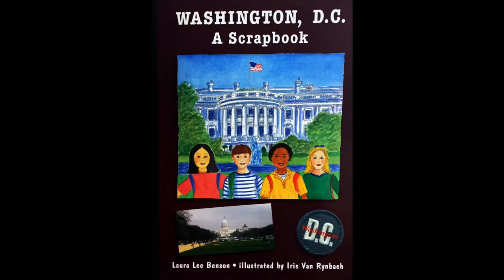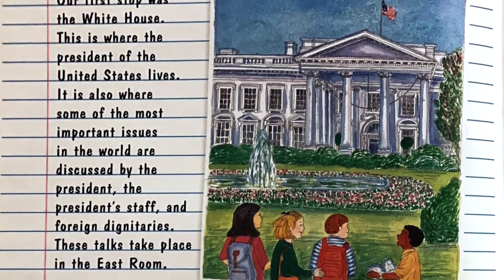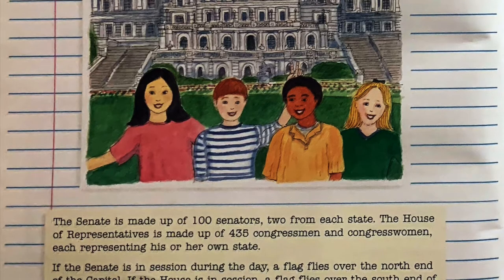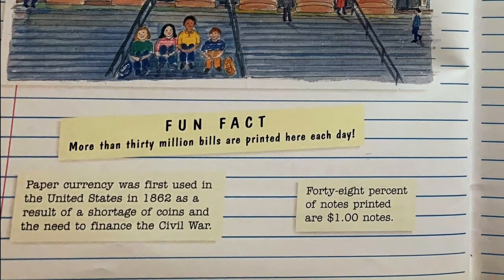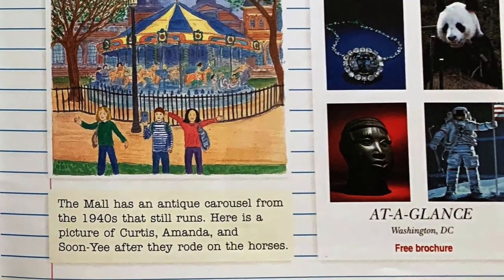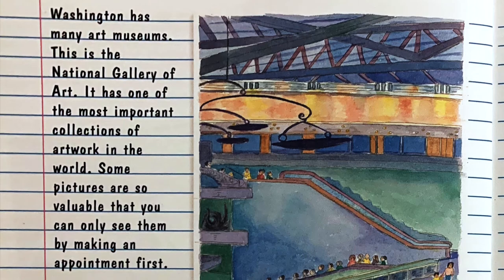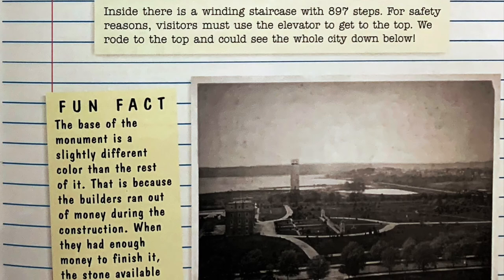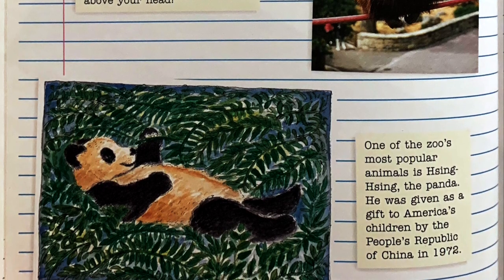"Washington, D.C./A Scrapbook" by Laura Lee Benson